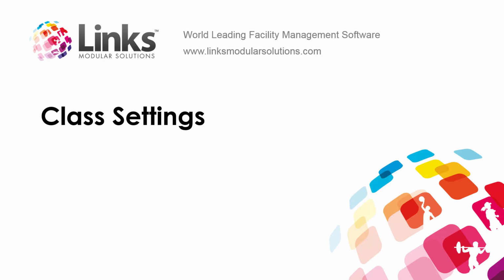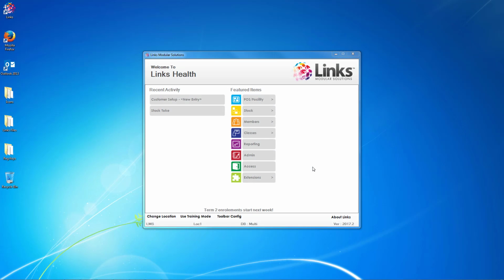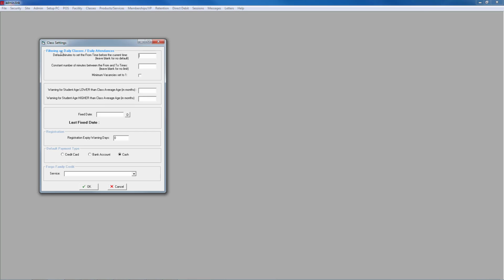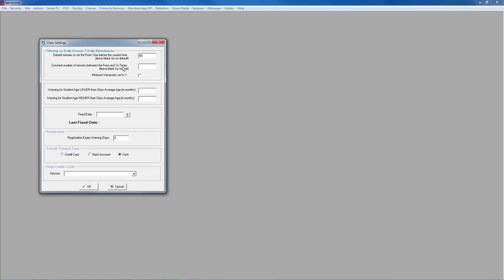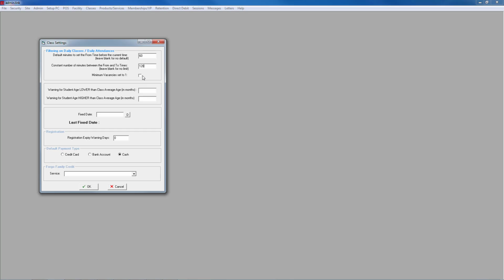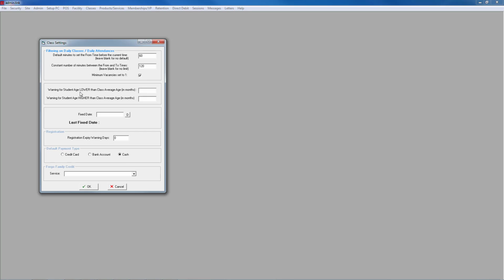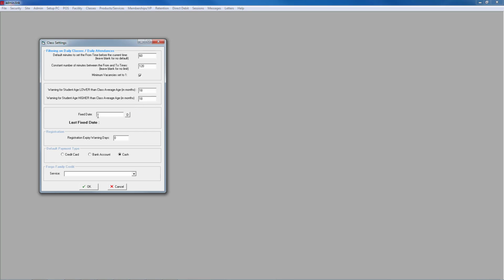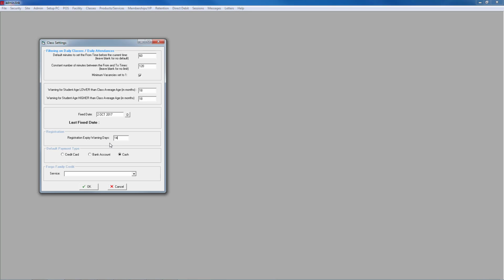Class Settings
Class settings are some additional options for classes and the visual scheduler.

In this video, we will go through:

The additional settings available